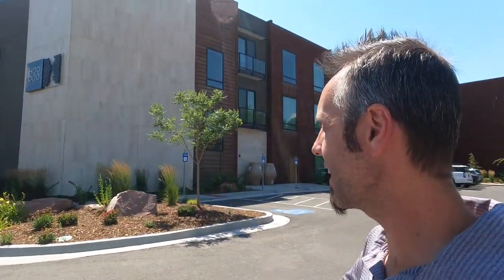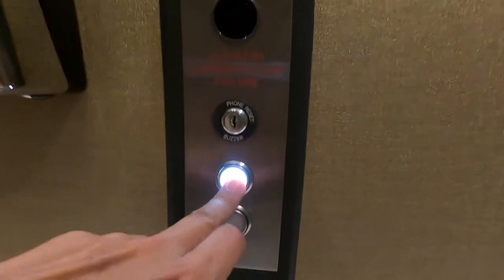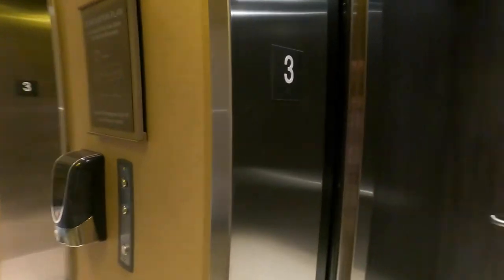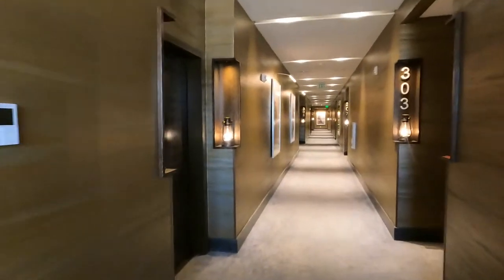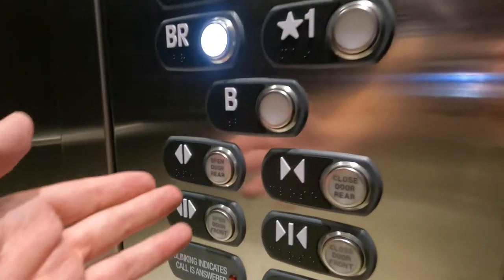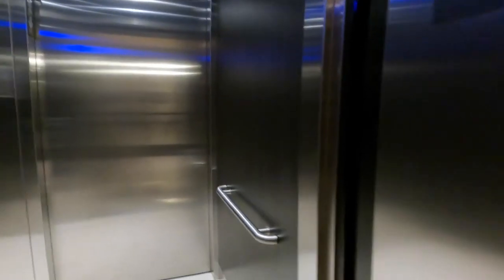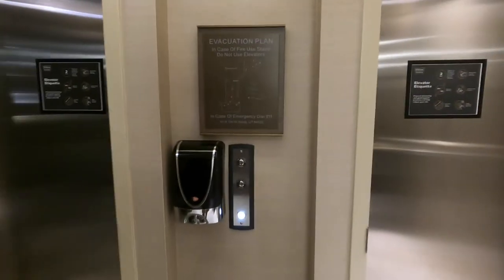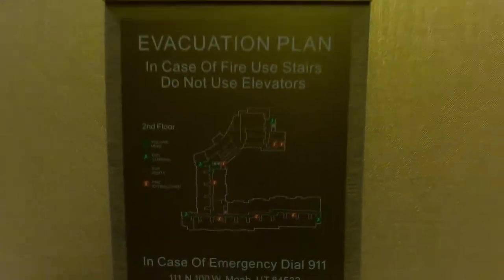Riding the Hotel Elevators | Hilton Hoodoo in Moab UT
In today's vlog we are riding the hotel elevators at Hilton Hoodoo in Moab UT. More elevator videos 👉🏻 | Let's Keep in Touch 👉🏻

Welcome to Riding the Hotel Elevators by The Travel Vlog Family; a series where we ride elevators at different hotels while on our family adventures. I remember running around the hotels when I was a kid and riding the hotel elevators; it was so much fun, so we do that with our kids. Let's follow the family rules and keep the comments clean, positive, and uplifting.

Here at The Travel Vlog Family, we believe in showing you how to build stronger family bonds through travel vlogs by exploring, experiencing and doing good together as a family that travels. We take you on our real life family travel adventures including finding roadside attractions, hotel vlogs, family fun vlogs, elevator videos, and all of the fun places we visit in between so that you understand how you can travel with kids more and you can travel with your kids to make your own travel memories as a family.

Thank you for giving us this opportunity to share our family travels vlogs and adventures with you. We also love reading about your travels and how they have made your family stronger in the comments as you share with us, too.

Lane Fournerat (The Travel Vlog Family)

Let us know if you have any travel questions in the comment section below the video. The goal of this channel is to help you to travel more as a family to grow your family bonds.

Happy Travels,
The Travel Vlog Family

SOCIAL LINKS - Pictures, Updates and more about TheTravelVlogFamily:
📷The Travel Vlog Family: @theTravelVlogFamily
📷Lane's Instagram // @LaneVids
📷Krista's Instagram // @kristafourn
📷Amelia's Instagram // @ameliakvids
📷Jacques' Instagram // @jacquesvids
📷Becket's Instagram // @becketvids

Canon M50
GoPro Hero 7 White
Macbook Pro